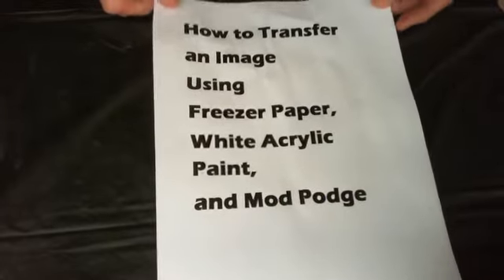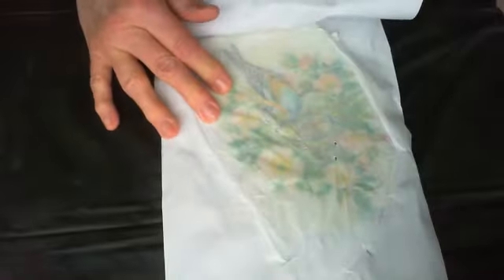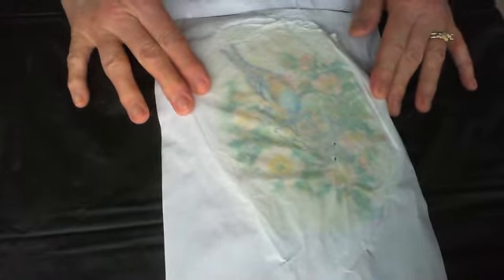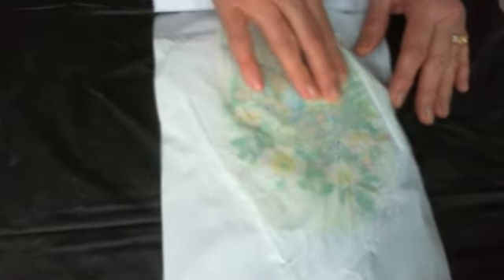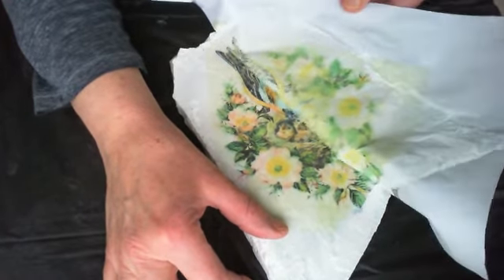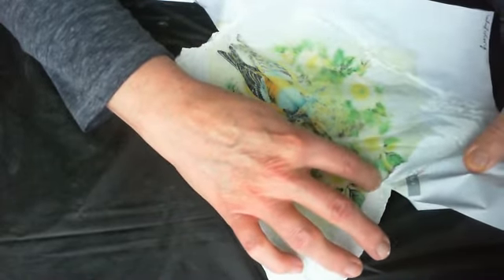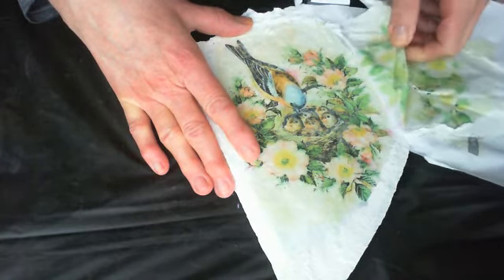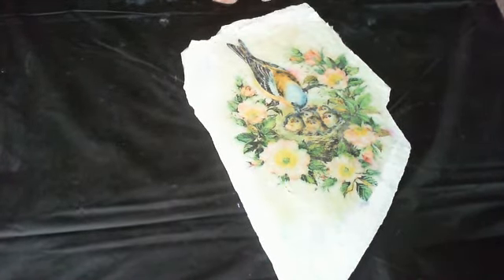Mama Bird & Chicks Rock - PART 2 - "Revealing the Image after Transfer"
In PART 2 of this video series, "Mama Bird & Chicks Rock",  I demonstrate how to peel the freezer paper off of the rock once the image has been covered with Mod Podge Matte Gel Medium.

Please refer to PART 1, "How to Make Freezer Paper Sheets to Print from Injet Printer", linked below in the 'RELATED VIDEOS & INFORMATION'  before watching this video.  There are also other videos and articles linked below in this section which you may find helpful.

I hope you enjoyed this video and found it informative.  Please let me know if you have any questions by leaving them in the 'COMMENTS' section below.  I will be happy to help you in any way I can.

If you like this video, please hit the 'LIKE' (the thumbs up) button directly below the video.  Also, please consider subscribing to my channel for more crafting videos by tapping 'SUBSCRIBE', and then don't forget to hit the bell notification button so you will know when I upload a new video.  Thank you so much!

RELATED VIDEOS & INFORMATION:

Mama Bird & Chicks Rock - PART 1 - "How to Make Freezer Paper Sheets to Print from Injet Printer"

To learn how to find and download any image into a word processing document, resize it and print it out refer to the following article:
“Learn How to Find and Print Pictures after Downloading into Word Processing Documents”

Learn how to make your own freezer paper sheets (from a large roll of Reynolds Kitchen Freezer Paper) to print on, watch this video:

Learn how to print an inkjet image onto freezer paper, after which the image can be transferred onto a smooth surface:

SUPPLIES:

8.5 "x 11" Freezer Paper Sheets (*optional)
Reynolds Kitchen Freezer Paper
Double-Sided Scotch Tape
Rocks for Painting
Painting Flowers on Rocks
White acrylic paint
Art Markers
Shuttle Art Markers
Peel and Stick Flower Stencil
Leaf and Ivy Stencil
Deco Art White Paint Pen

Background Music Attribution in PART 1:
Our Journey 15716 by  Peter B. Helland